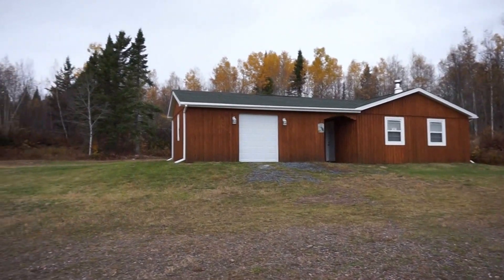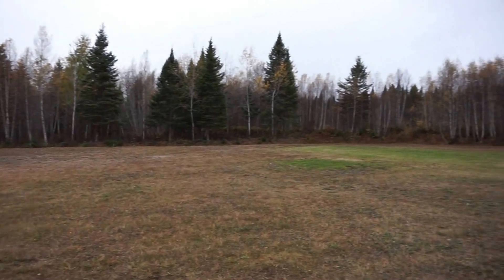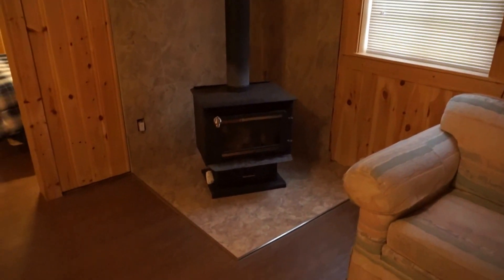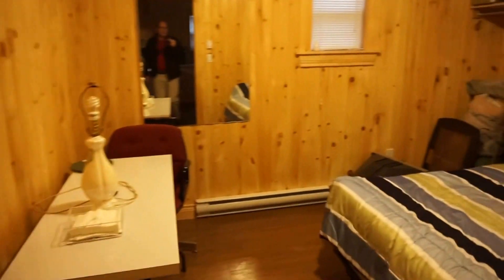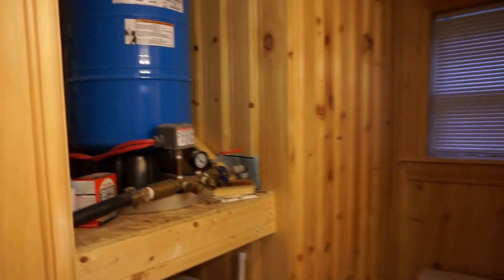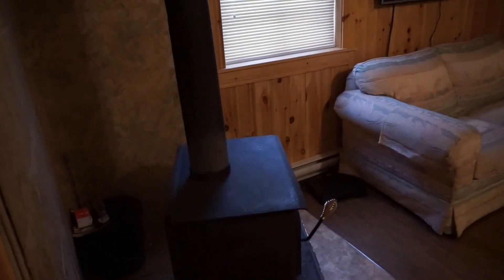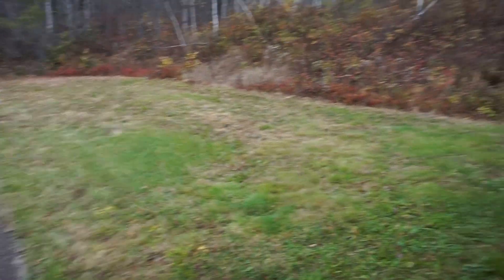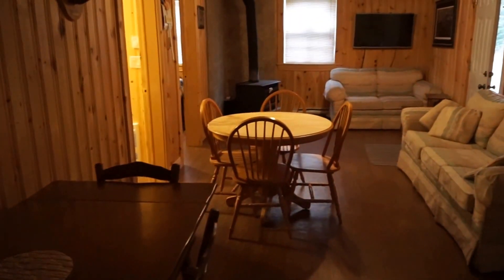15 Dubee Settlement rd Havelock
2 bedroom camp on a large flat lot (to be subdivided off larger lot). Near prime hunting areas and minutes from groomed skidoo & ATV trails. Open concept kitchen, dining and living area with CSA approved woodstove, as well as electric heat. The interior features tongue and groove pine walls throughout and birch cabinets in the kitchen and bathroom. The attached garage/storage shed is perfect for skidoos or ATVs. The exterior is board and batten cedar siding. Underground wiring, wired for cable.